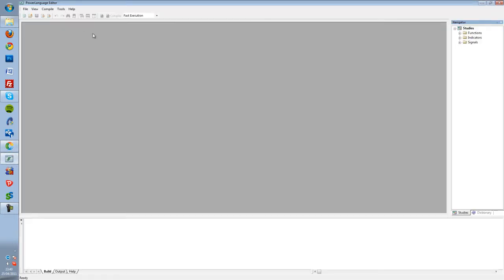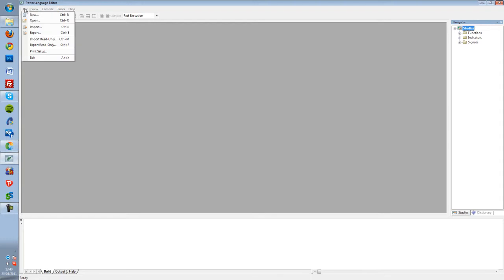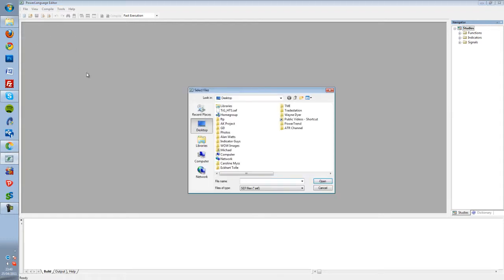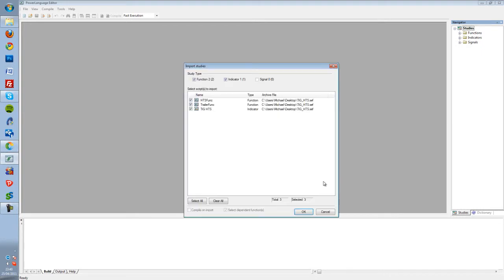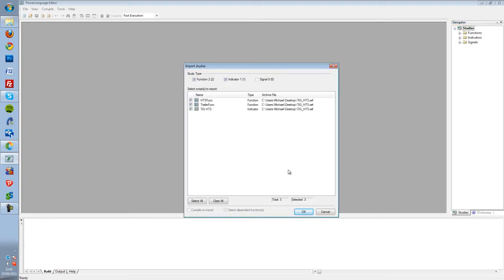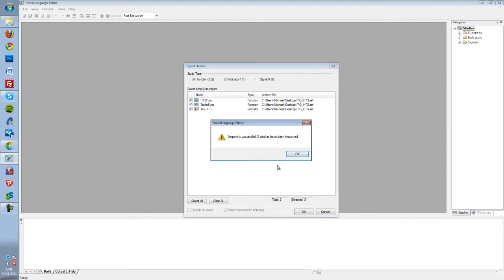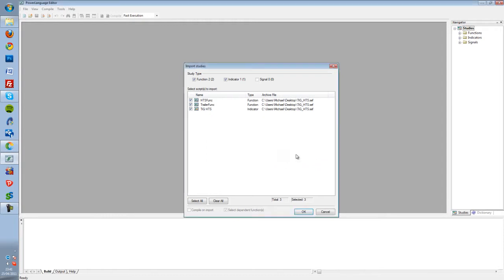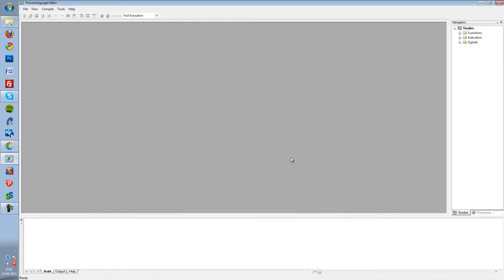How to Install an Indicator in MultiCharts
This Video will show you how to insert an Indicator in MultiCharts.